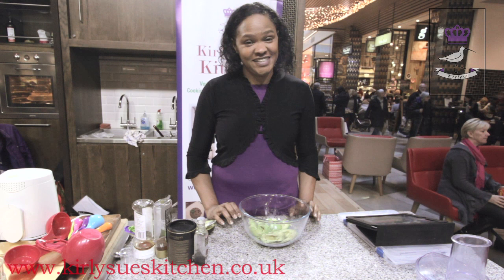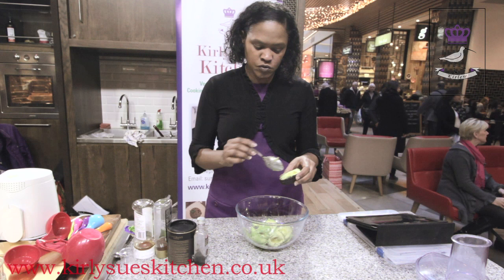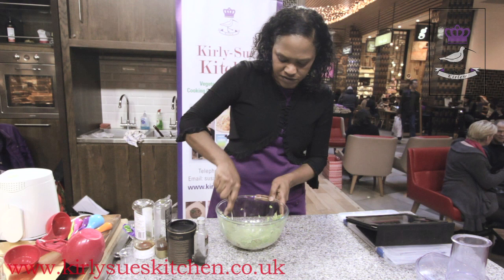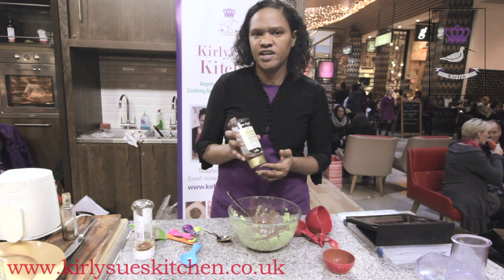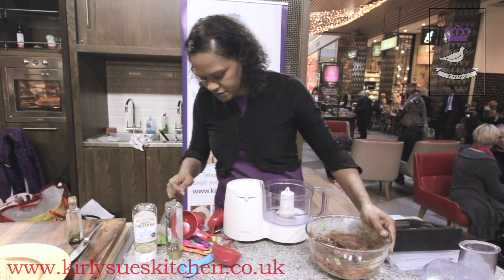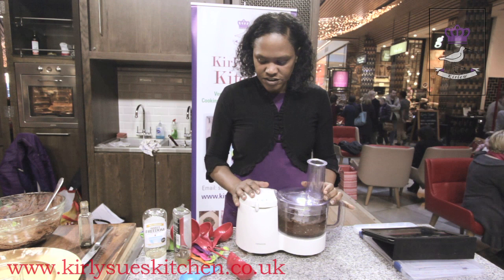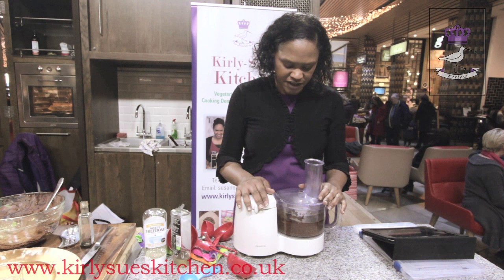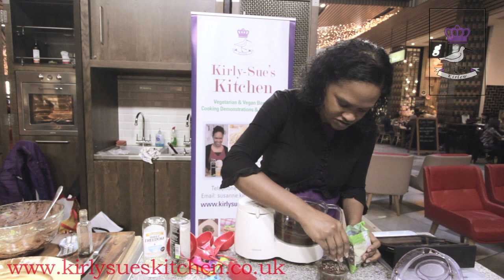Vegan Chocolate Mousse (Susanne Kirlew)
Vegan Chocolate Mousse

2 large ripe avocados

1/2 cup unsweetened cocoa powder

1/2 cup agave nectar (can use honey instead)

1 1/2 tsp pure vanilla extract

1 1/2 tsp almond extract or almond milk

Method

1. Cut a ripe avocado in half. Use a big knife to remove the seed a and use a Spoon to remove out the flesh of the avocado and then crush with a fork.

2. Add in cocoa powder, agave nectar, vanilla extract, and almond extract and blend for 1 to 2 minutes, making sure every part is included.

3. Refrigerate overnight and serve